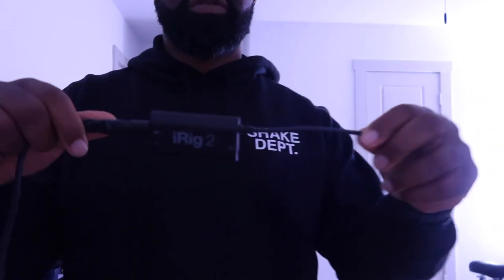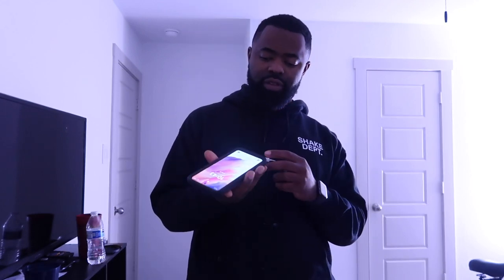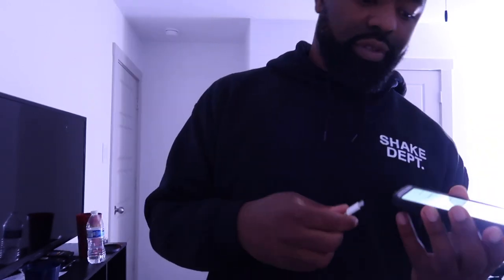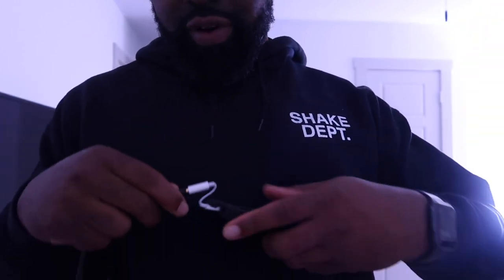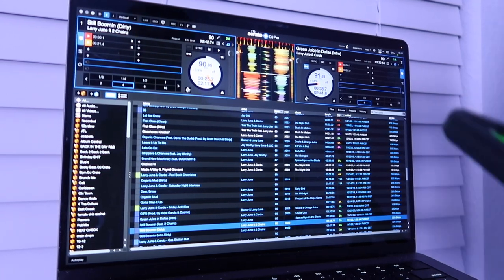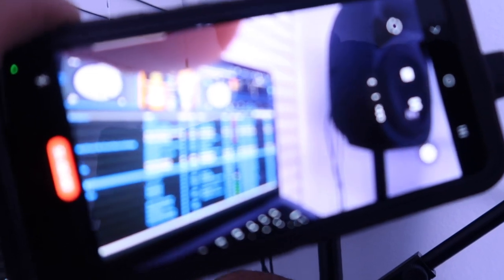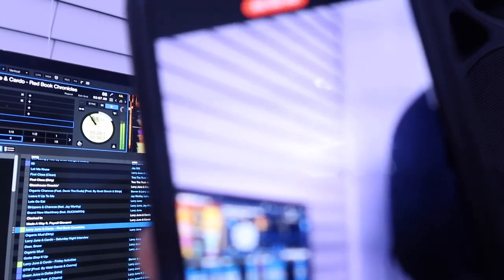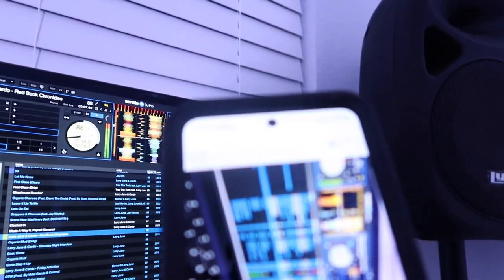How to use iRig 2 Android Usb C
(( FOLLOW ME))